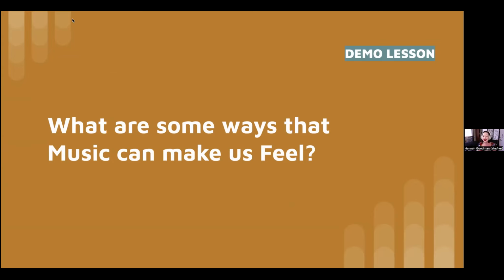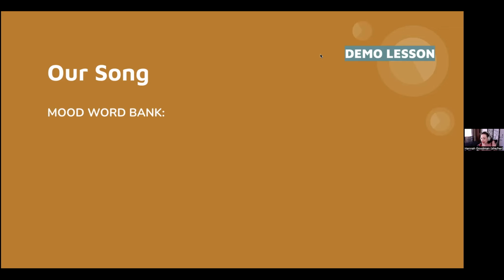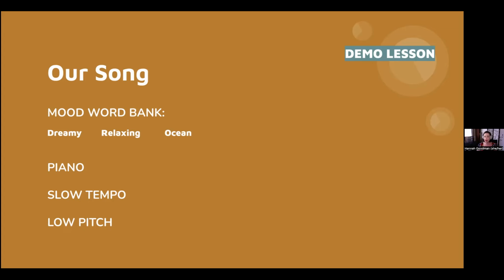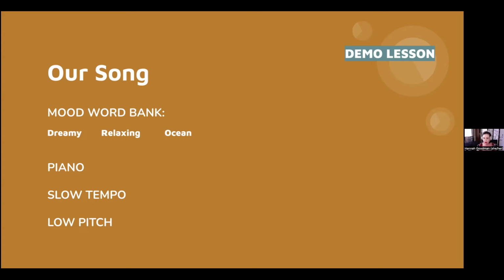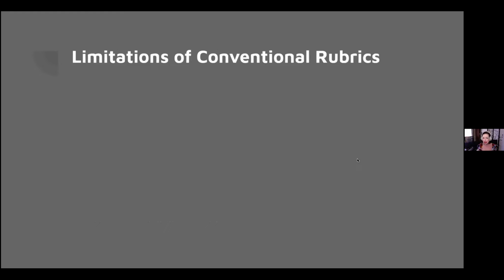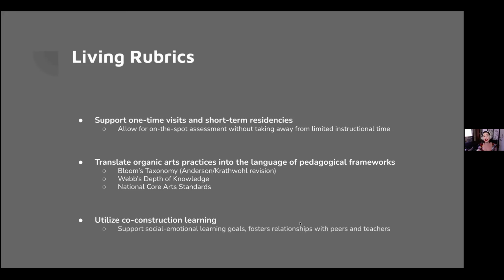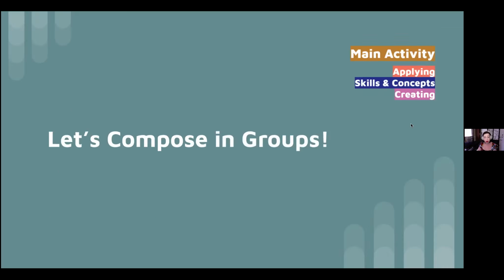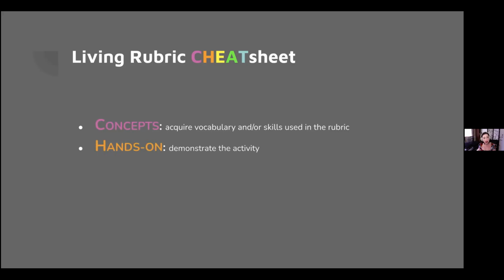7. Living Rubrics: Student-Guided Assessment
Living Rubrics: Student-Guided Assessment with Hannah Madeleine Goodman

Educator / Practitioner Track

Experience the creation and evolution of "living rubrics" in a mock music residency classroom, as your learners would. As a whole group, we’ll explore organic vocabulary acquisition, skill practice, and collaborative goal setting as we create a rubric framework. In breakout groups, we’ll create rubrics for self-assessment in real time as we compose a 30-second soundscape. To end, we’ll come back together for review and Q&A.